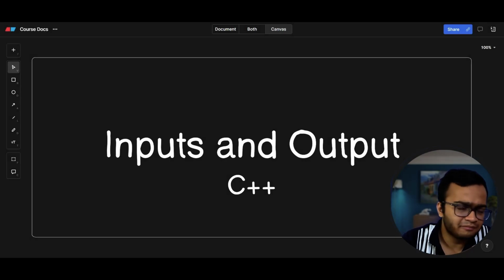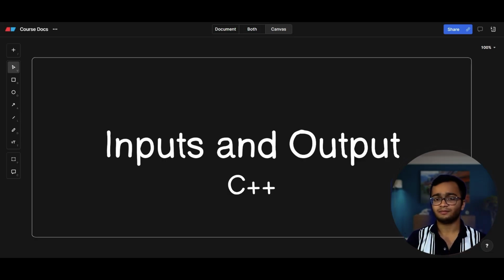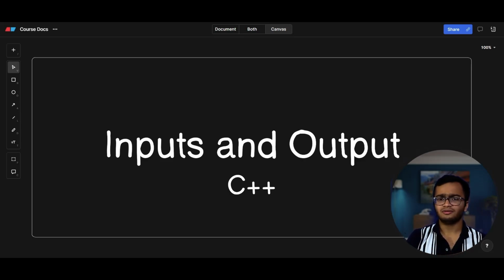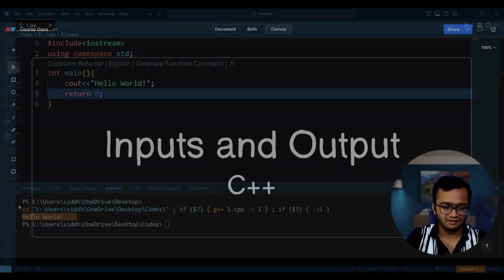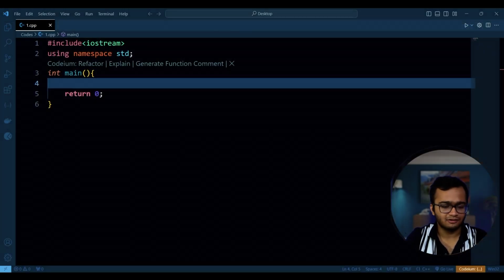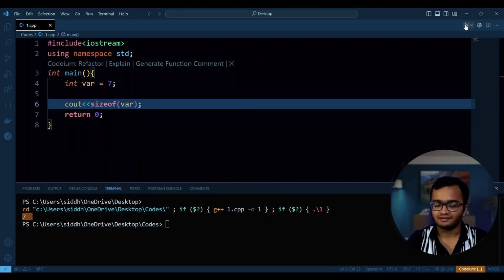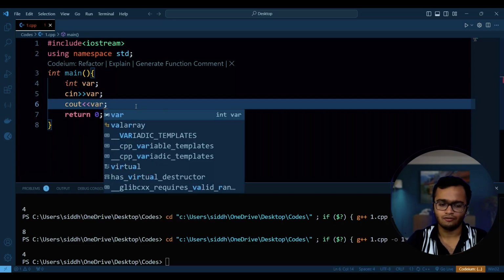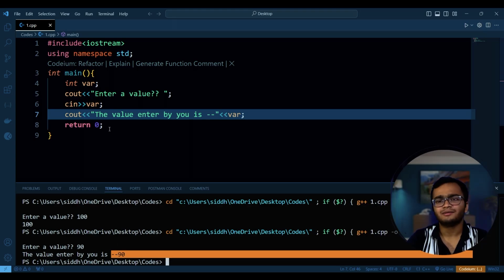Taking Inputs in C++